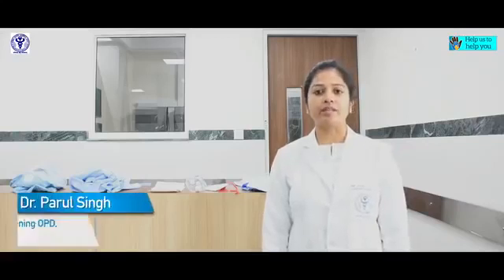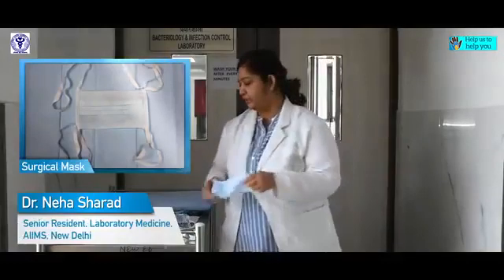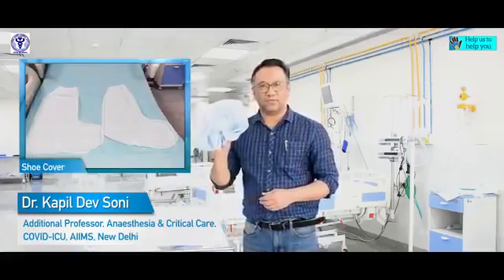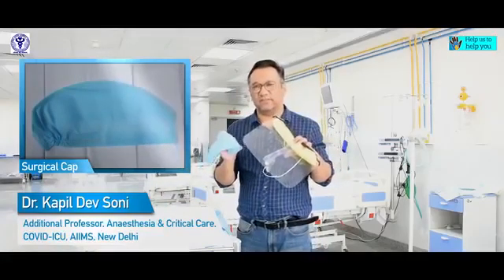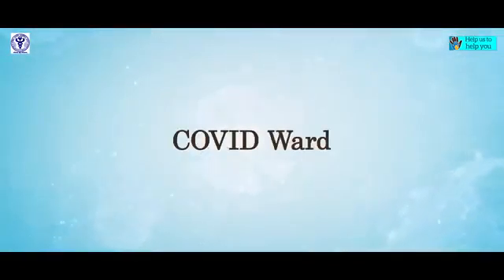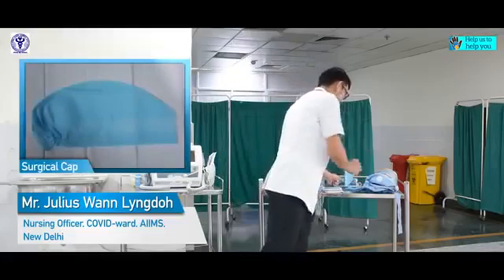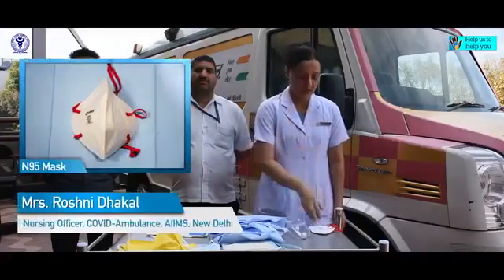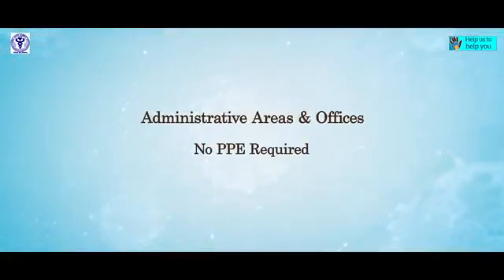Video on Personal Protective Equipment (PPE) Use in Different Areas of the Hospital.